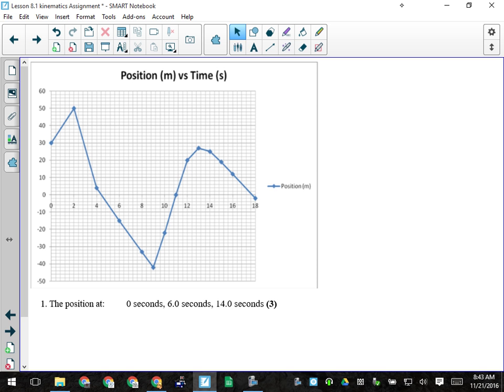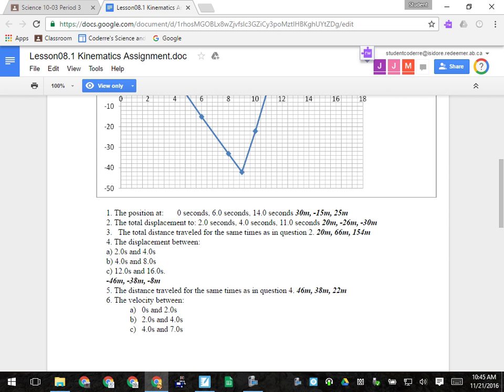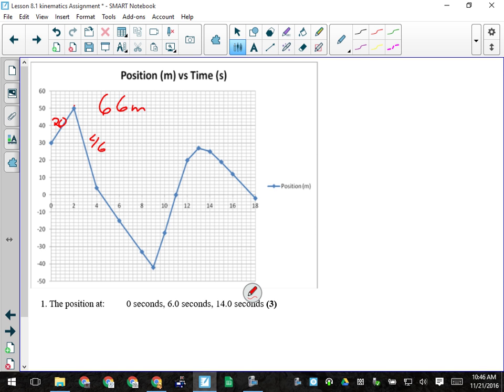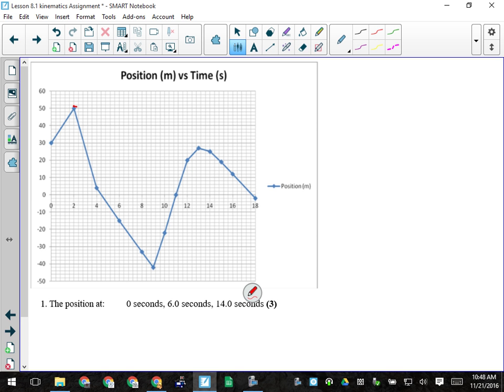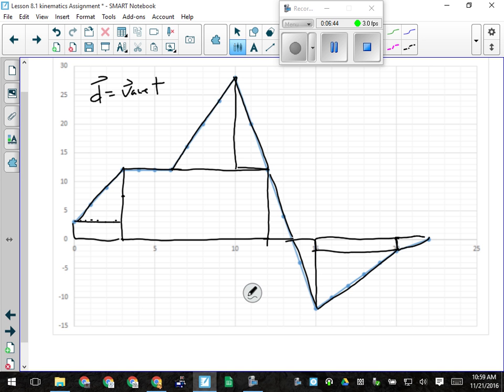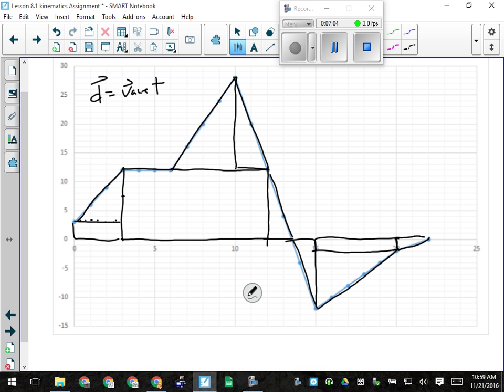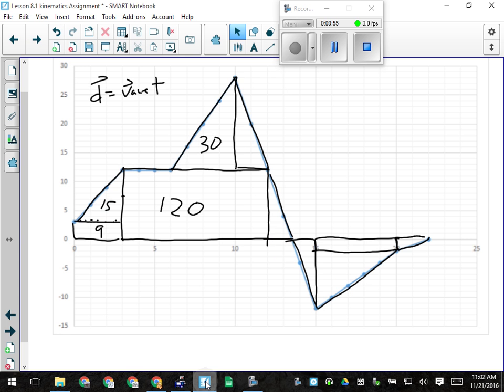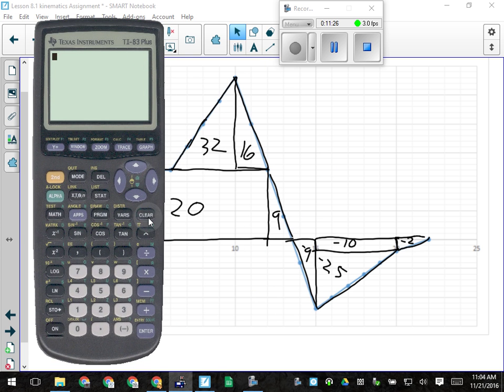Unit 3 Lesson 08 Reading Graphs Part 4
Last Day of Kinematics Graphs.